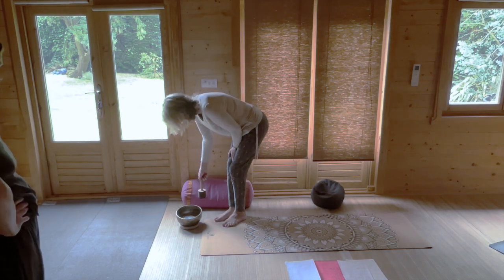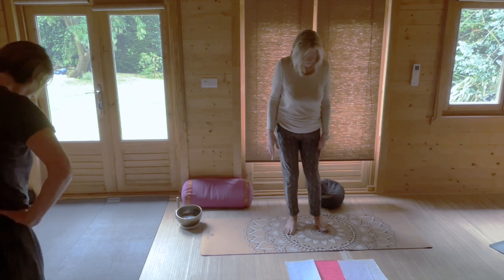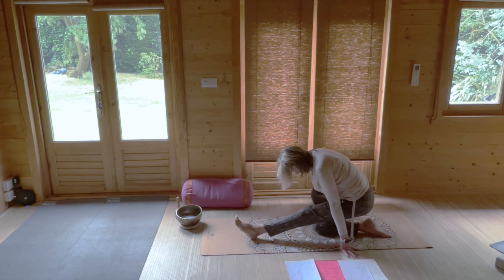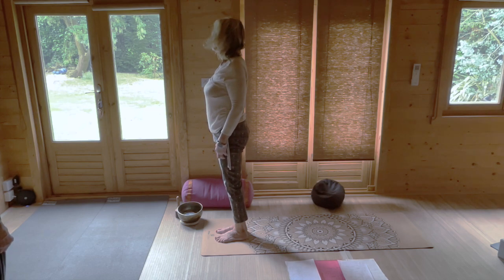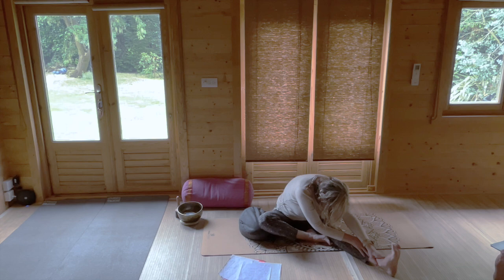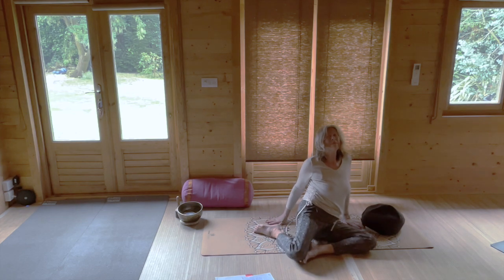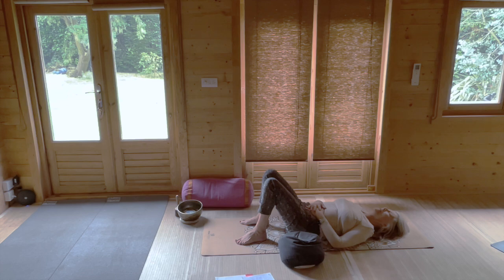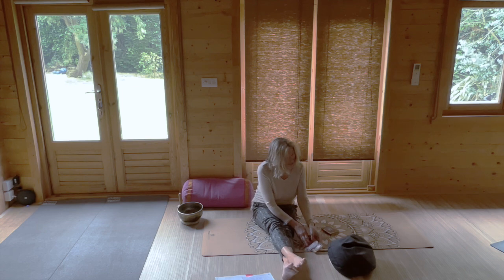Somatic Yoga Movement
Somatic Yoga Movement with Christine